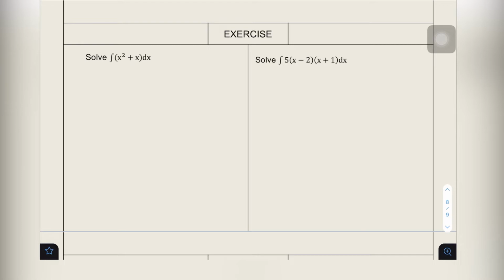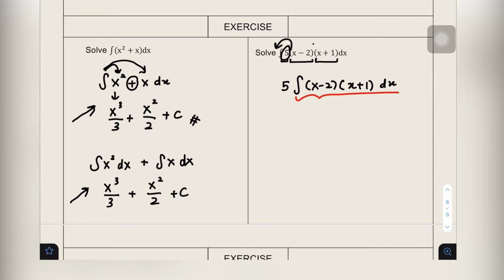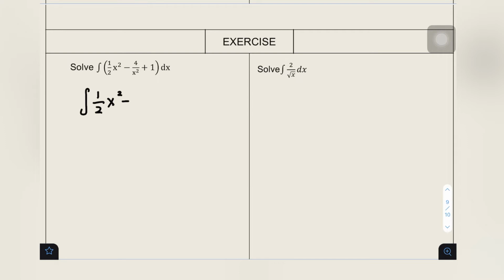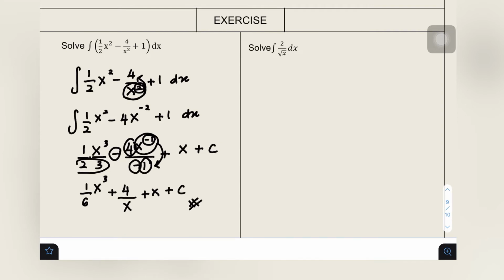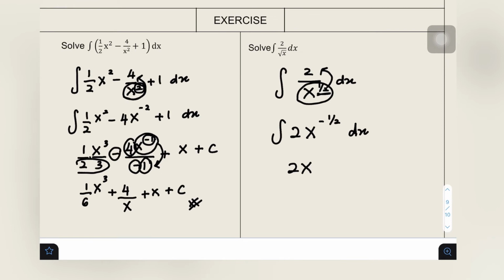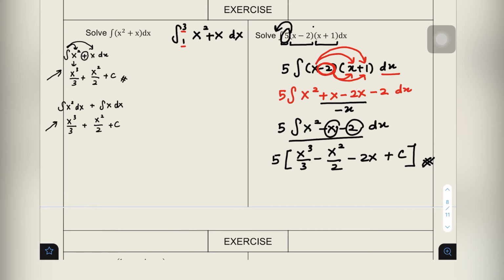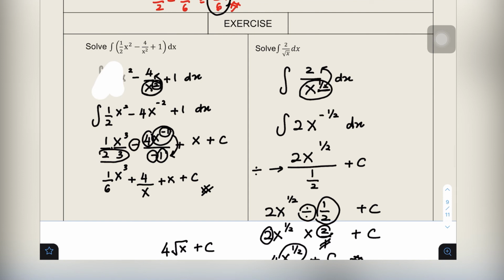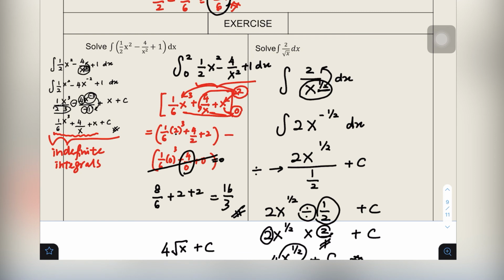UMC073: Integration Part 3